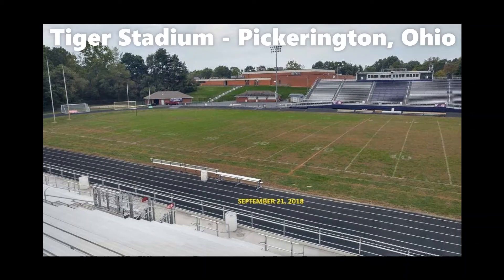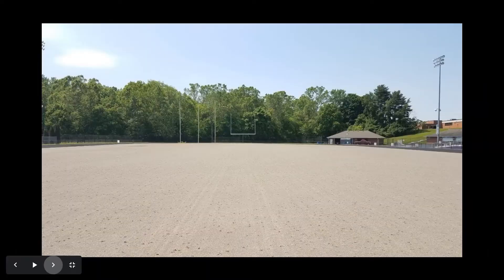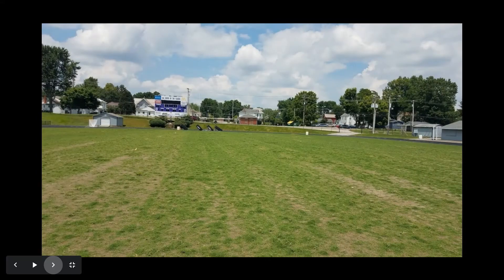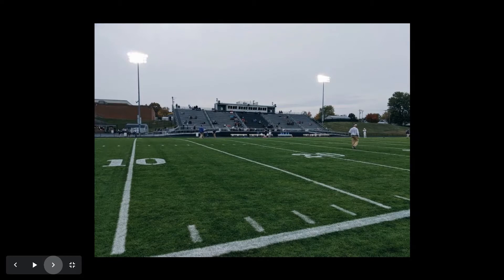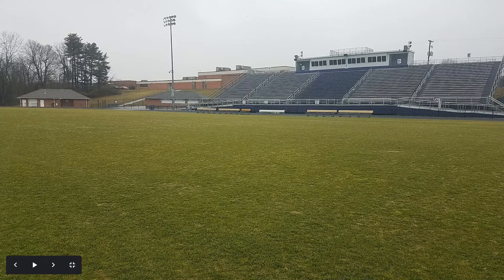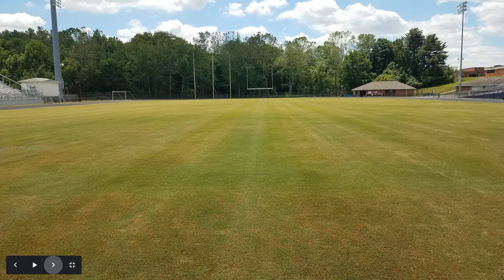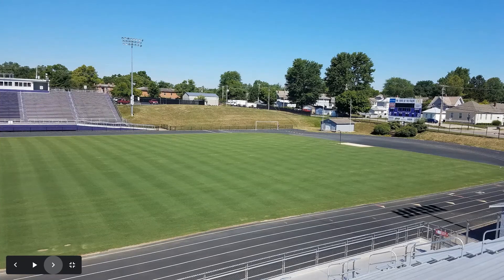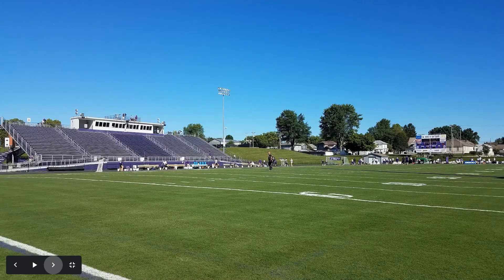Bermudagrass Sports Field in Ohio: A Case Study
From establishment through two years of maintenance of the playing surface at Tiger Stadium - Pickerington Central High School - Pickerington, Ohio

Tahoma 31 Bermudagrass on a 2" USGA Sand Cap above sand slit drainage.